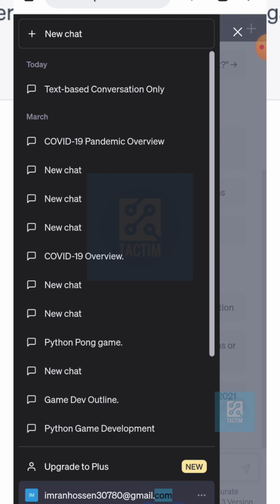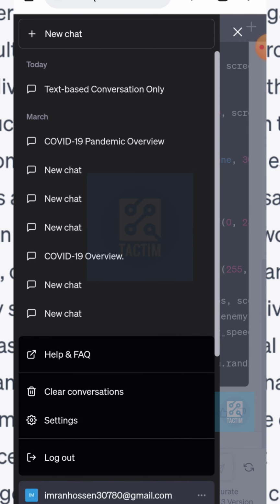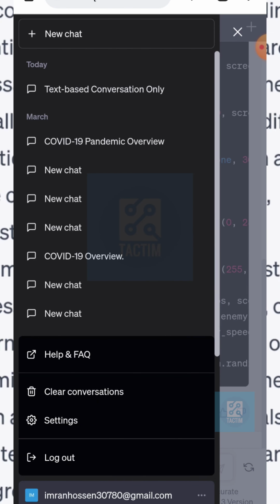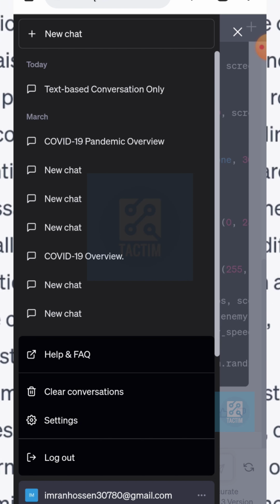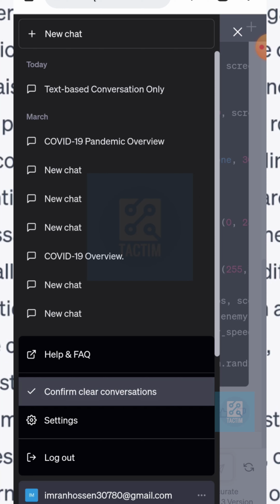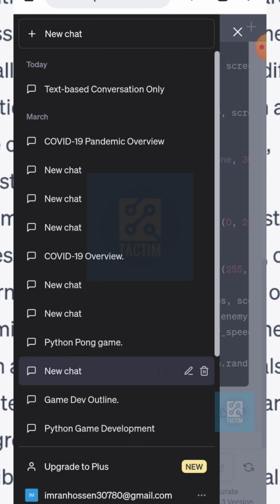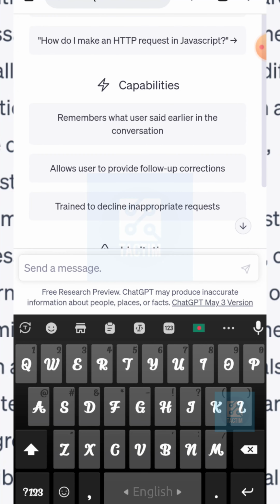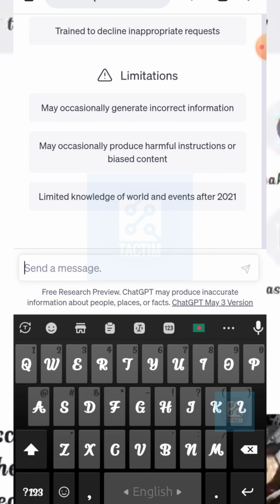How to Delete ChatGPT History 2025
In this tutorial, we show you how to delete your ChatGPT history effectively and securely. ChatGPT, powered by OpenAI, is an advanced language model that learns from user interactions. However, if you wish to remove your chat history for privacy or personal reasons, we provide step-by-step instructions on how to do it. We walk you through the process of clearing your ChatGPT history and ensuring that your previous conversations are permanently erased from the system. Join us in this video to learn how to maintain control over your data and privacy while using ChatGPT.